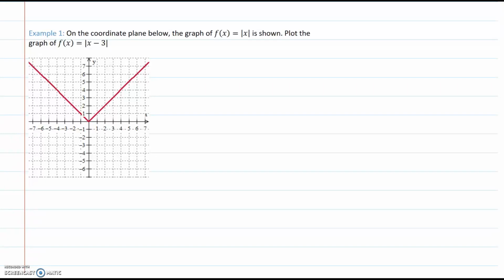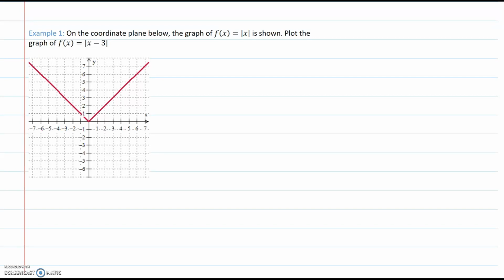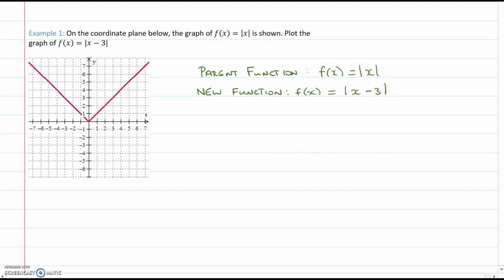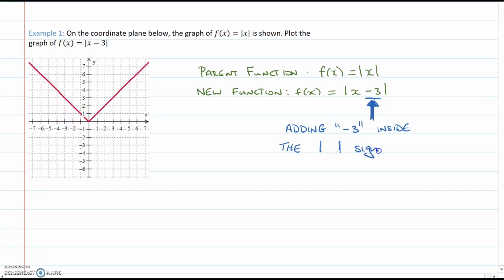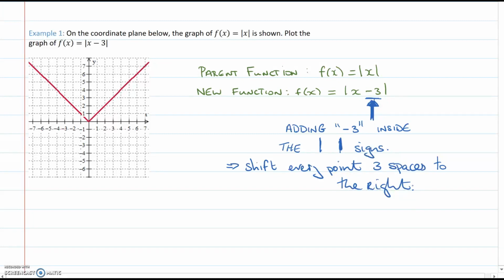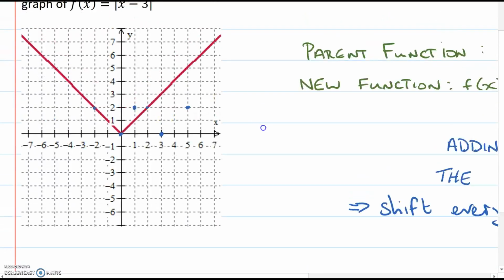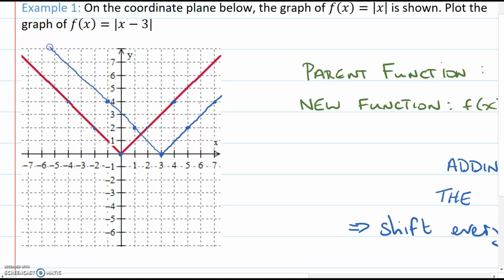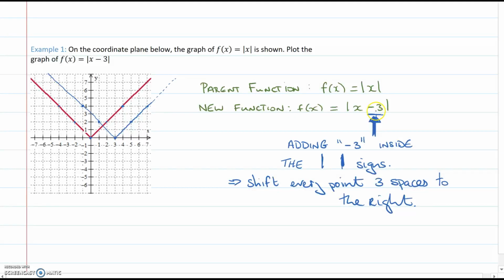Transformaing a Function - Horizontal Shift